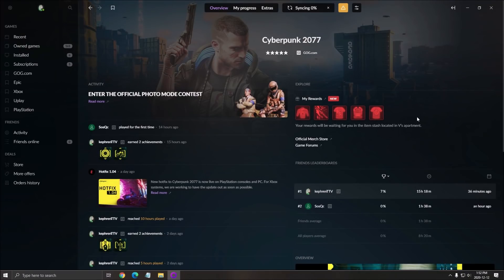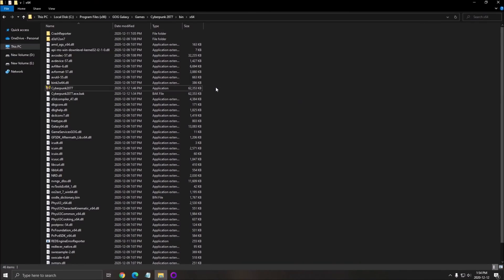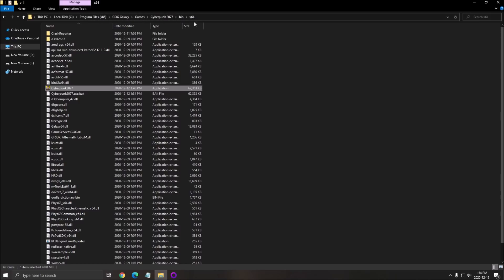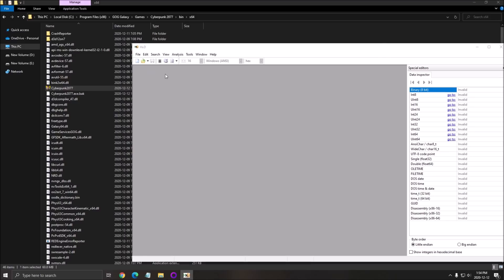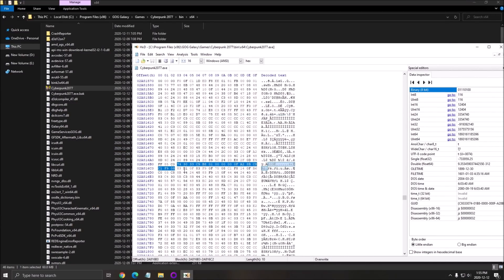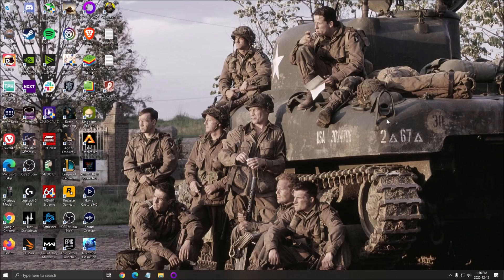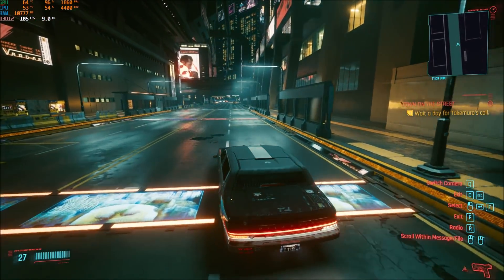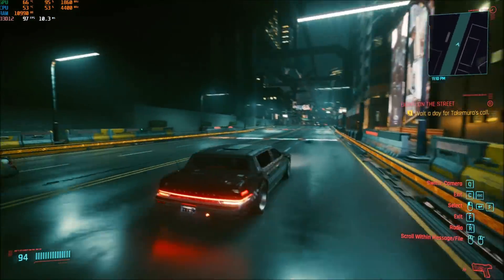Cyberpunk 2077 - How to Fix the AMD RYZEN bug and get 15% BOOST in your FPS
This is a simple tutorial on how to improve your FPS on Cyberpunk 2077 on AMD Ryzen processor.

Search for
75 30 33 C9 B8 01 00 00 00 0F A2 8B C8 C1 F9 08
change to (new code)
EB 30 33 C9 B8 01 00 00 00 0F A2 8B C8 C1 F9 08

My Configuration:

CPU: Ryzen 3900x
GPU: Nvidia EVGA 2070 Black Gaming 8 gig
Ram: 32 GIG DDR4 3600mhz
Headset: Hyper X Cloud 2
Headphone: Sennheiser HD 599 Special Edition
Microphone: Blue Yeti
Keyboard: HyperX Alloy origins core
Mouse: Glorious Model o-
Mousepad: Corsair Vengeance MM200 Wide edition
Camera: Logitech C920